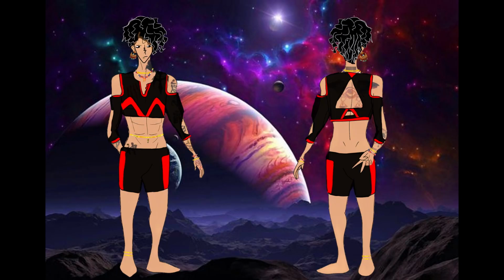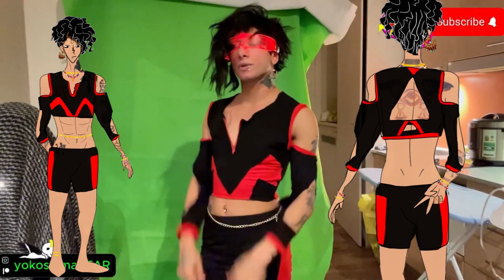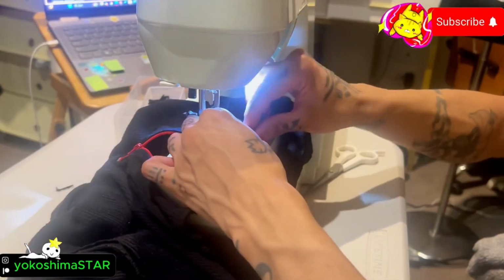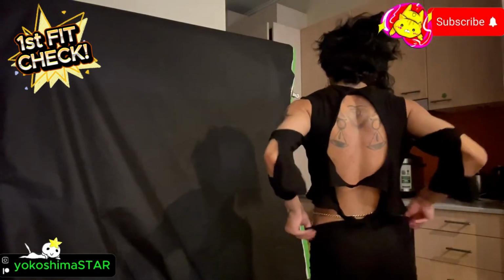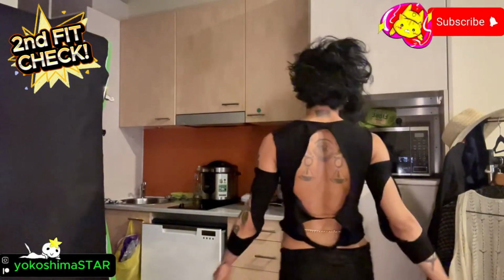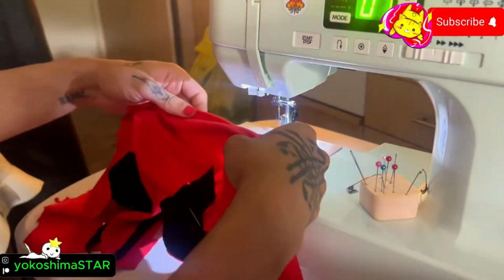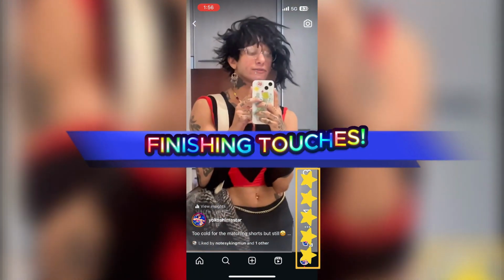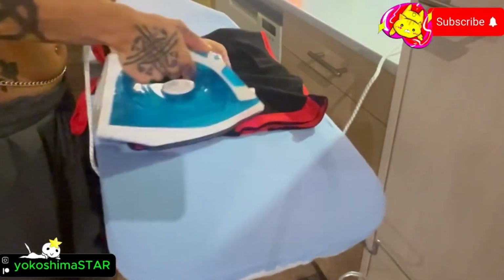🌶️🔥DEMO | (old TÖo $piCy!! )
Thank you for visiting this old video💕 Please find my recent uploads for quality fun⭐